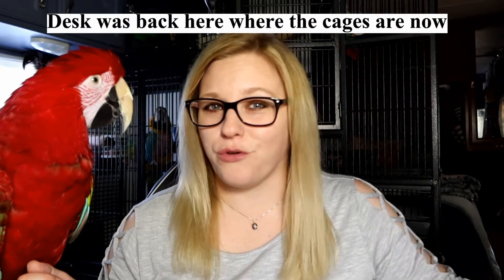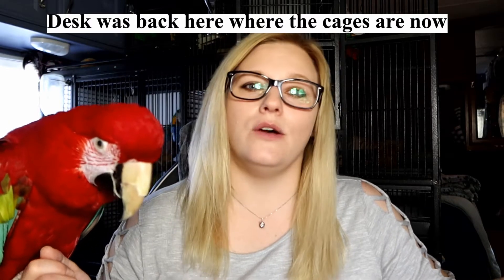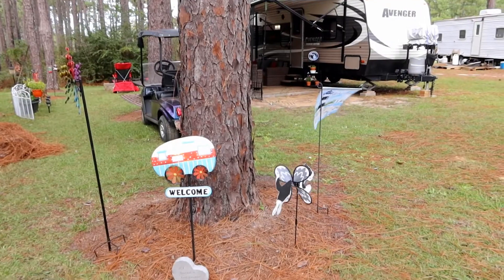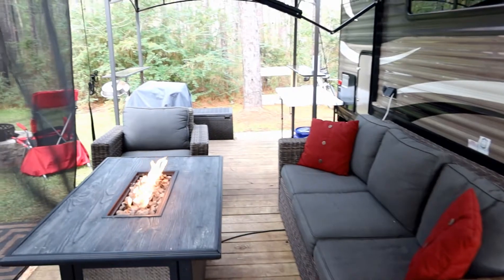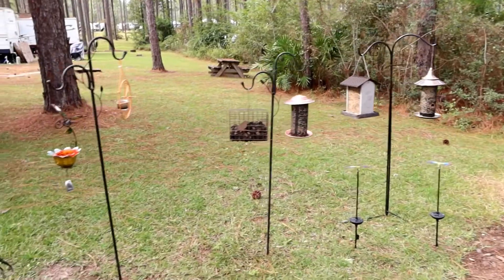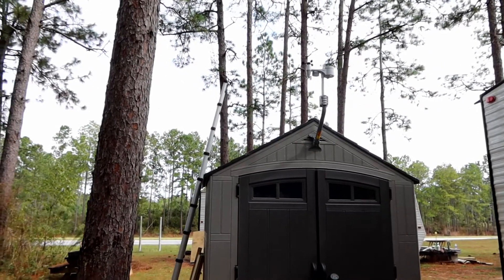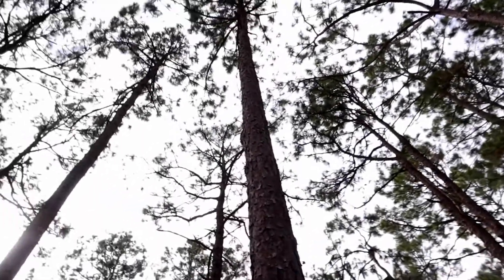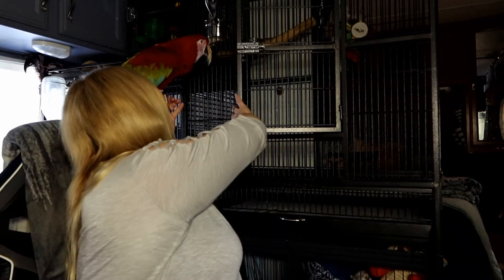RVing with Pets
Sorry we haven't been posting in awhile! We've had a lot going on, but we're back and just wanted to provide a little life update on what's happened over the past year.

*LiveLifewithYourPets*